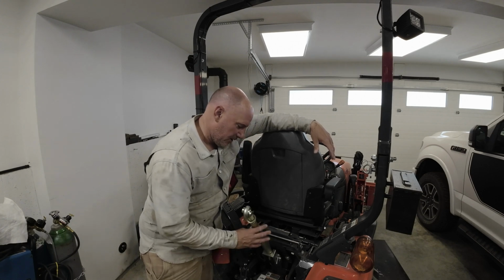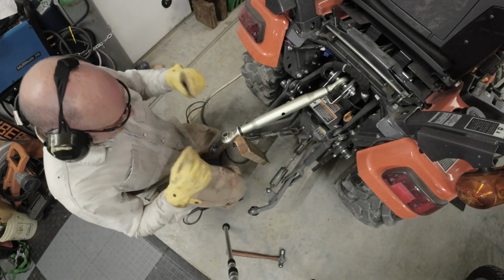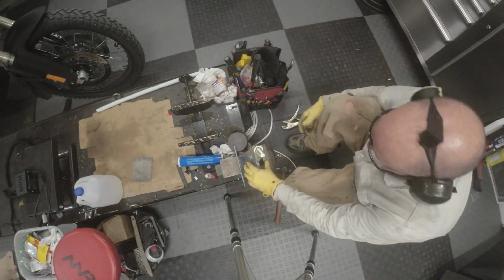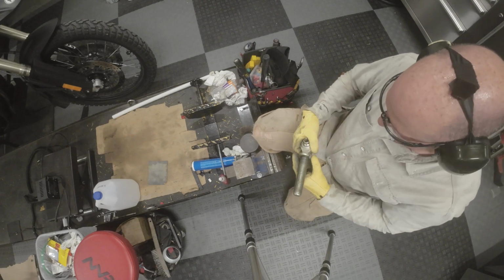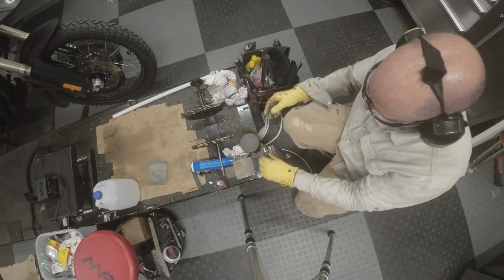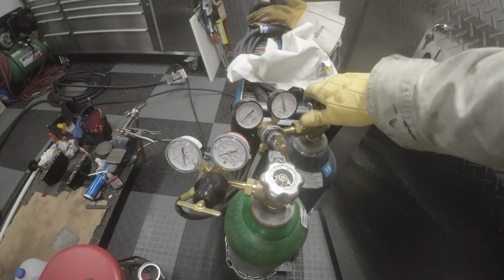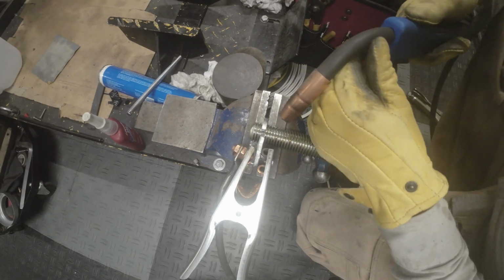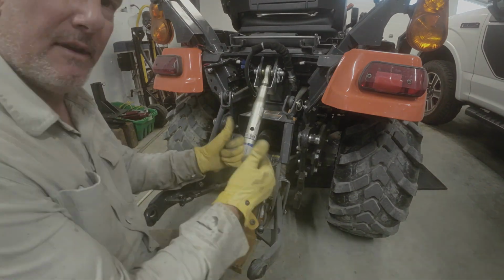Kubota BX23S Three Point Hitch, Top Link Fix. How To Repair a Top Link on your Tractor.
For some reason other than just bad luck I seam to be hard on Top Link attachments for Three Point Hitches. This will show you a repair I had to do to make the top link on a three point hitch usable again.

Maintenance with Mike hopes to encourage you to try a number of maintenance items yourself. Our goal is to demonstrate and explain how to complete a number of maintenance projects around the home and property that you may need to do as well.
Cheers,
Mike